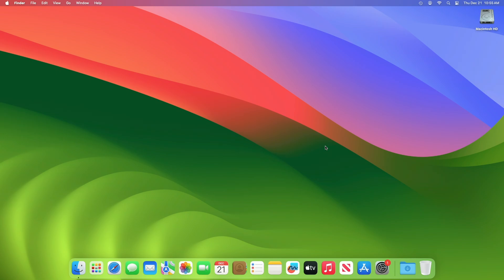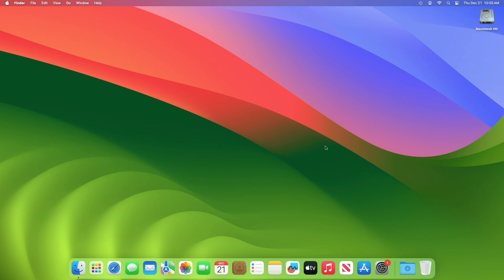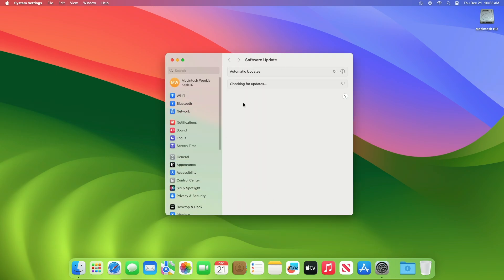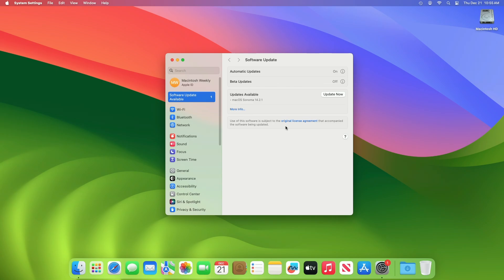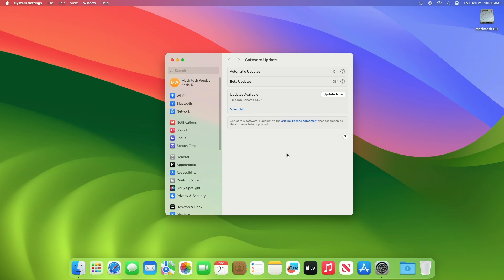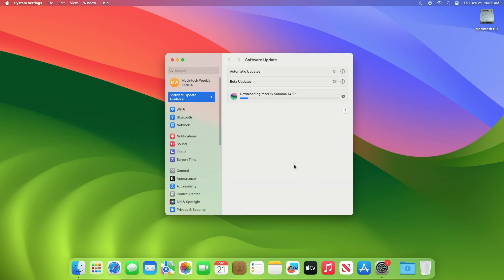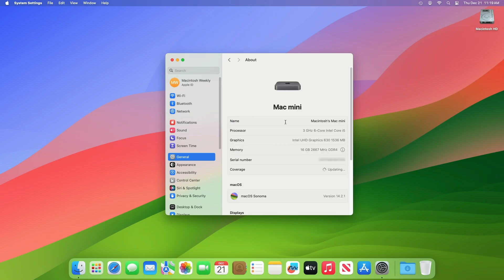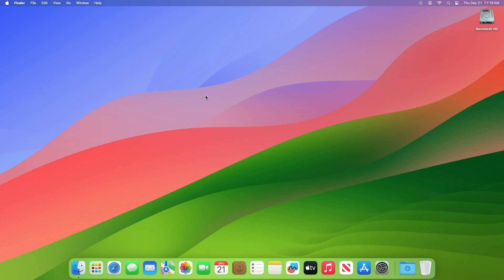macOS Sonoma 14.2.1: Security Update and Bug Fixes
✔ Forum:
✔ Get Support:

Coming Soon